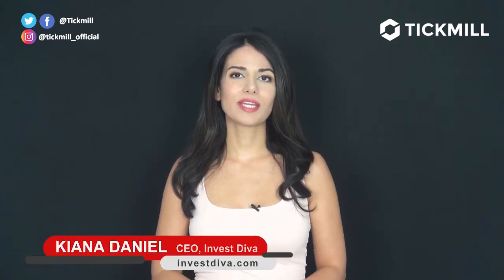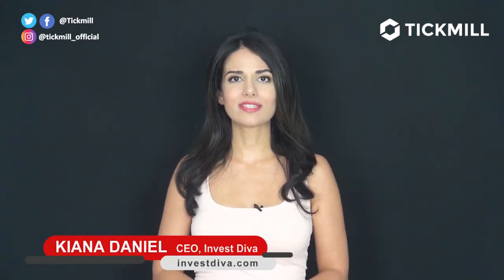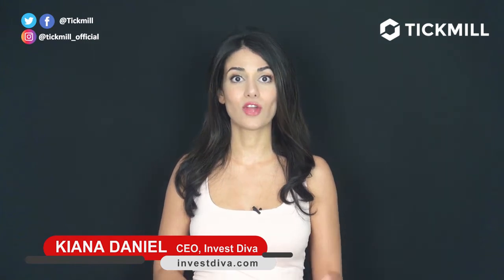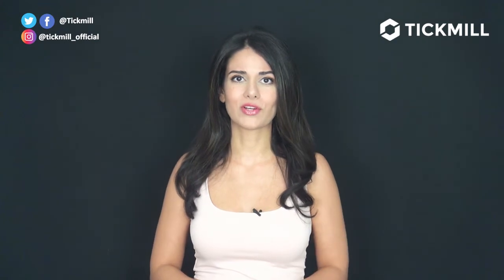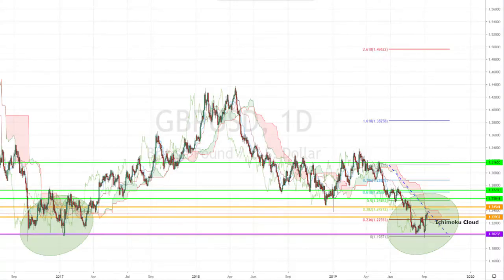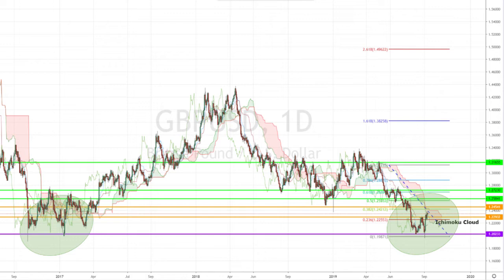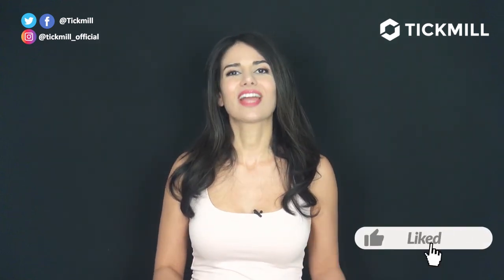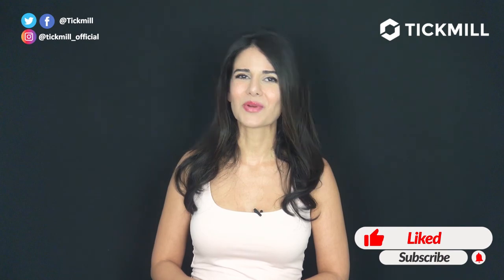September 11th, 2019 - GBPUSD Breakdown